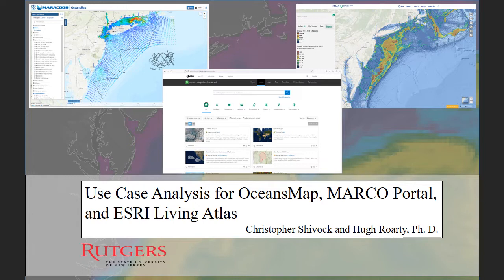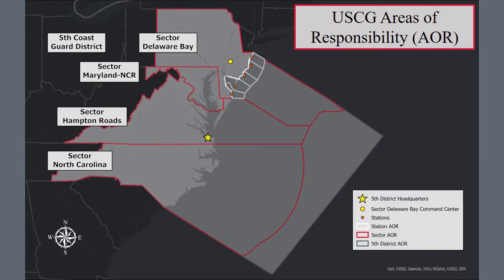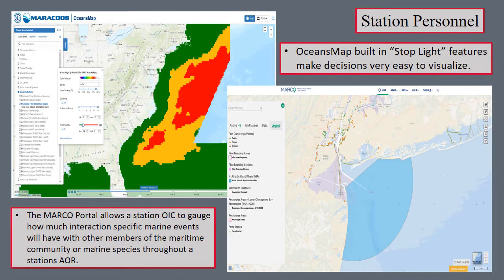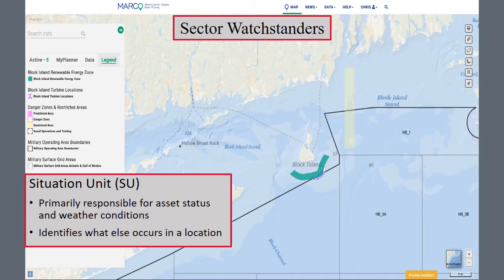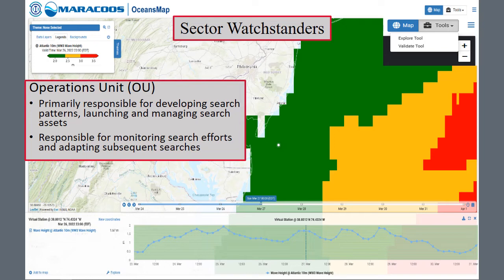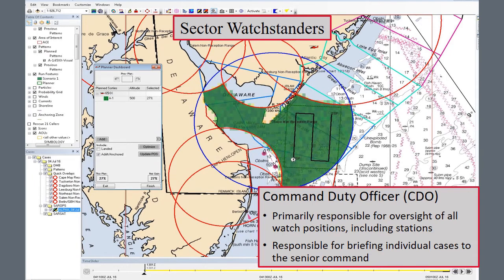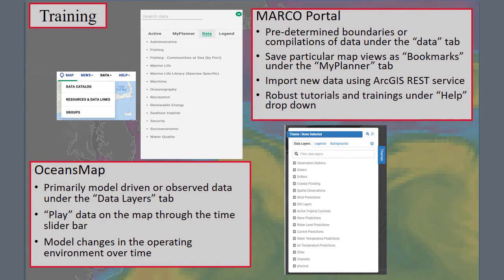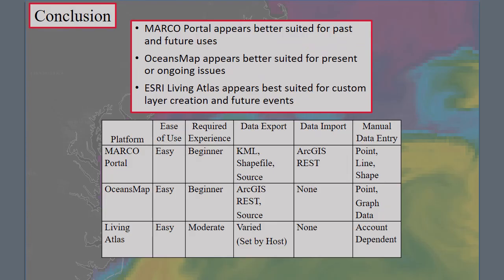Use Case Analysis for MARCO Portal, OceansMap, and ESRI Living Atlas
2022 Mid-Atlantic Ocean Forum on-demand presentation by Christopher Shivock, Unit Administrator/Specialist, Rutgers University Department of Marine & Coastal Sciences.

ABSTRACT
Objective: Online portals, web maps, dashboards, or common operating pictures are popular tools used in the maritime community to effectively plan, execute, and analyze daily operations. With the magnitude of maritime domain awareness (MDA) tools available to today’s maritime planner, awareness and understanding are critical to the selection of the proper tool at the proper time. Members of the maritime community often use previous events both major and minor to evaluate, learn, and improve response efforts or techniques. Even if users are not part of an official response agency, coordinators of marine events use prior events as the foundation for planning and organizing the next one. This analysis will directly compare (MARCO Portal, OceansMap, and ESRI Living Atlas) three different web based products currently accessible by maritime planners and evaluate potential implementation strategies.

Methods: The MDA tools are evaluated from a Coast Guard search and rescue (SAR) response and coordination perspective. The authors navigate through each program from varying points of view trying to use each program to perform the fundamental tasks of response personnel, maritime planners, and instructors at different levels of the USCG’s SAR chain of command.

Results: Specific use case scenarios are provided in which  users may choose one tool over the other and the available features available to the operator are compared. How different products can assist with the thought process behind key decisions during SAR cases are discussed.
Conclusion:  Insight into how users can more effectively leverage these specific MDA tools is also provided. The authors aim to instill a mindset within operators and managers that does not discount any one particular MDA tool, but allows users to identify the strengths and weakness of each one. This allows users to combine the assets of multiple MDA tools for the overall improvement of their organization.